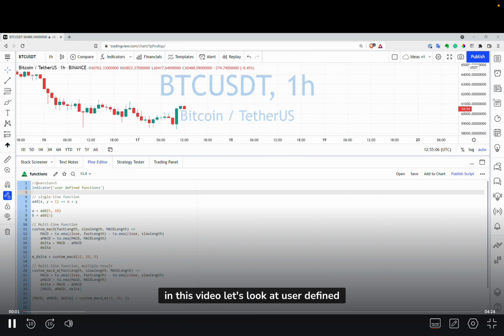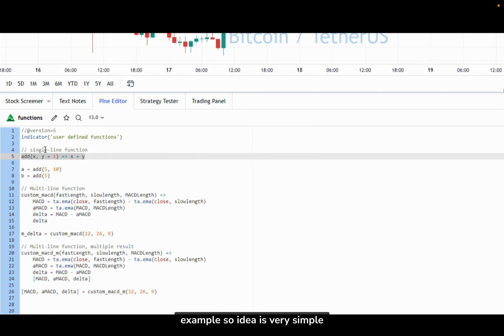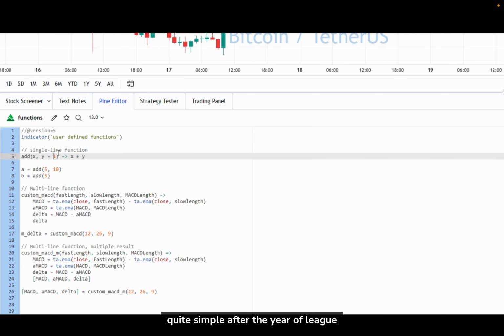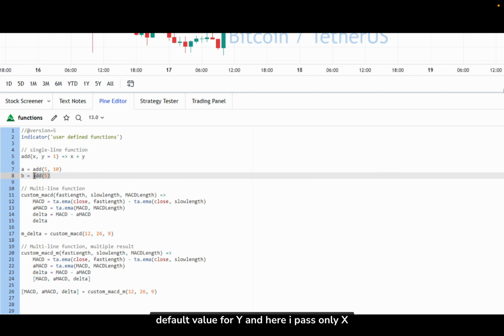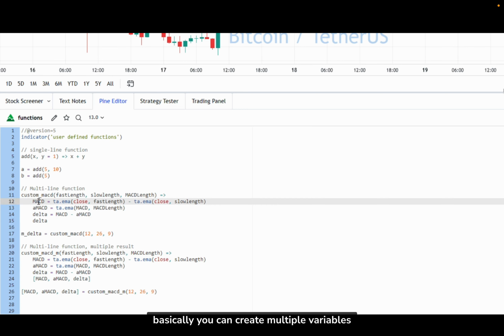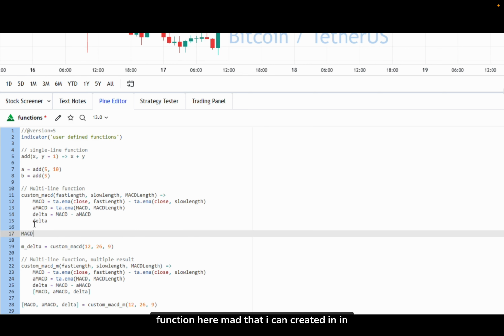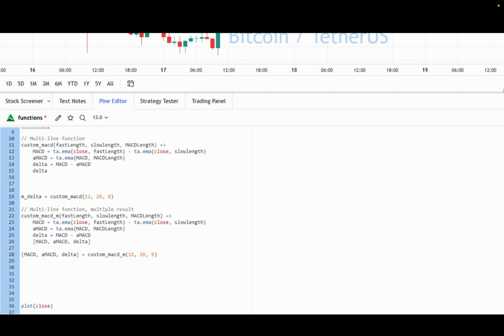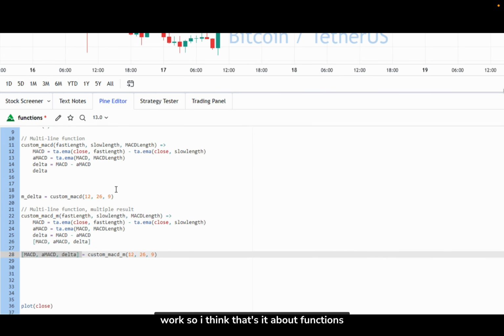2 11 User defined Functions